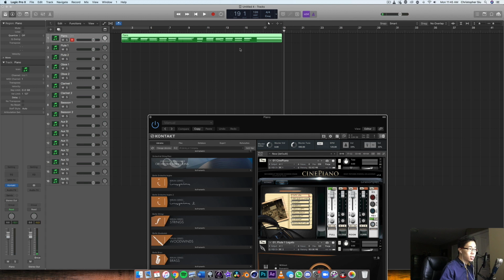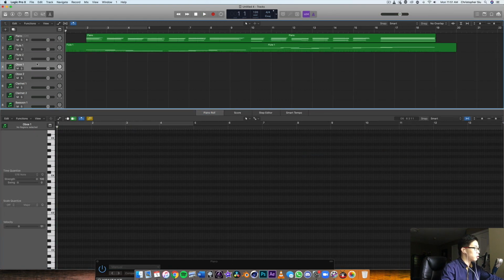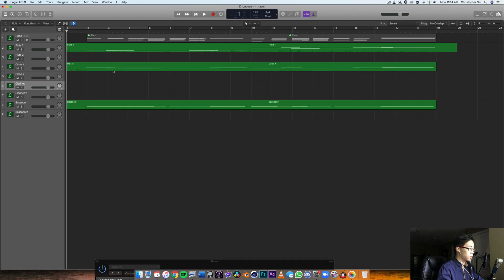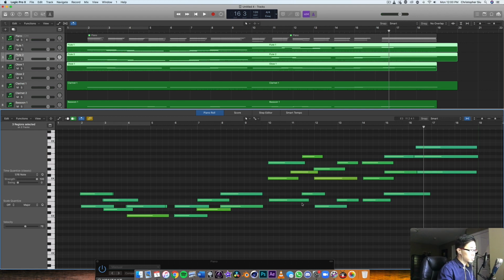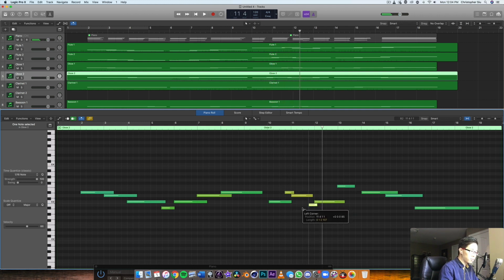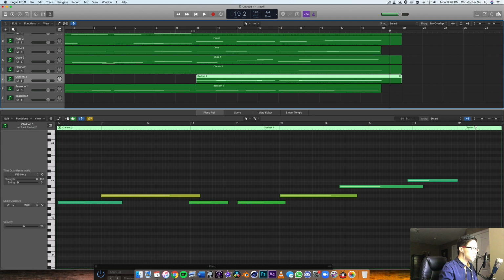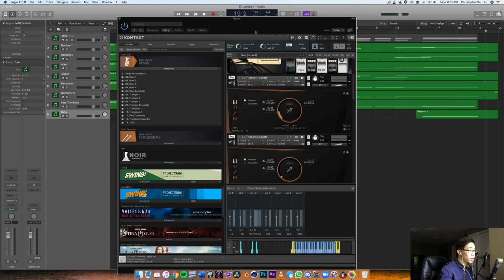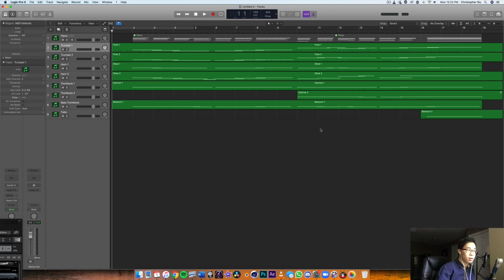How To Write and Orchestrate For Woodwinds and Brass - Explained!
Hi friends! Today, let's take a slightly different path and examine how to write in a chorale style for woodwinds and brass. With so many colours at our disposal, what's the best way to approach this? Let's dive in.

► Check out Cinematic Music Creation, my step-by-step program that will teach you everything you need to know to compose, produce, orchestrate, mix, and master professional sounding music from your home studio!

Cyberwave Orchestra ($10)
Alejandro Loo ($10)
Gerald Williams ($5)
Alec Android ($5)